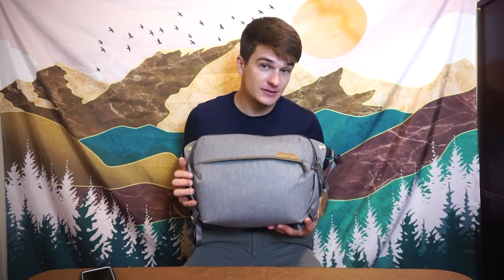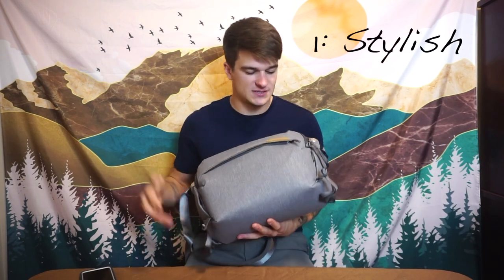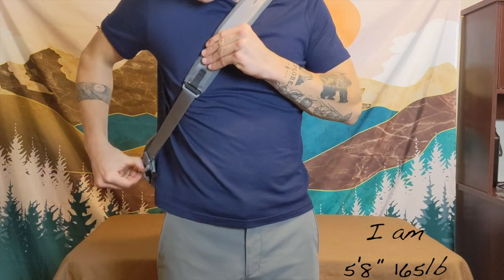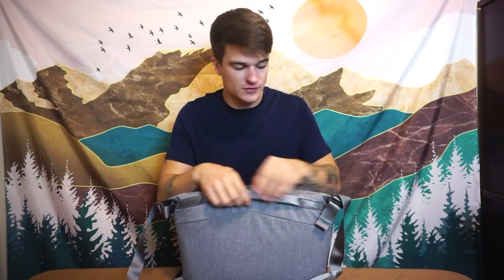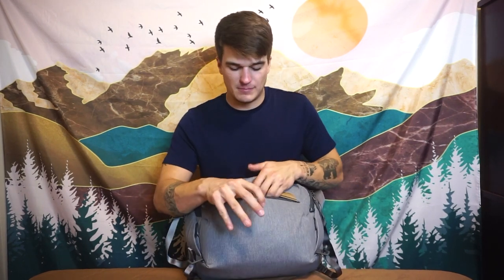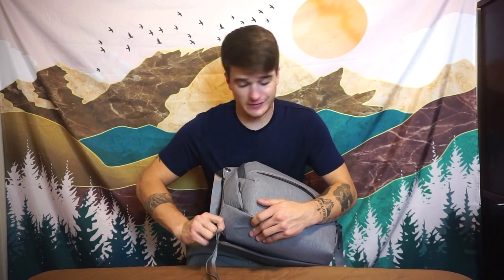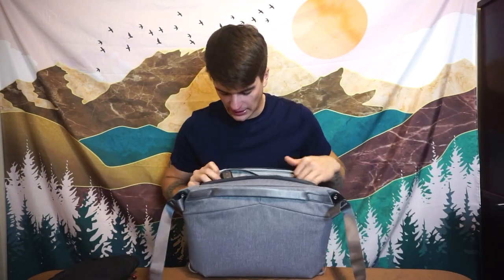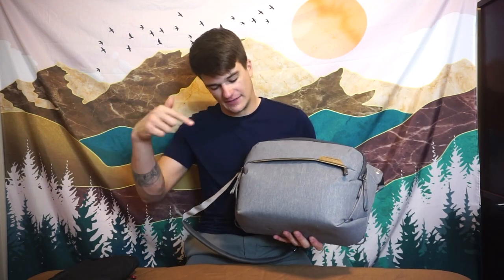Peak Design 10L Sling! A great EDC/Photography Sling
The Peak Design 10L Sling! This is a great every day carry sling for photography, drones, and your EDC load out! The customer dividers on the inside make it really easy to keep all your things organized inside even if they aren’t in pouches. I really love using this as an everyday carry with just the minimal essentials! Check it out.

Sennheiser PXC 550 Wireless

My camera: